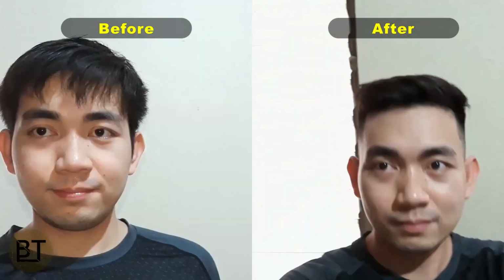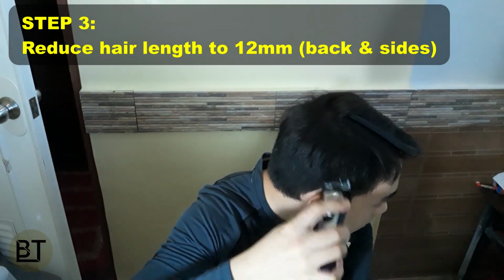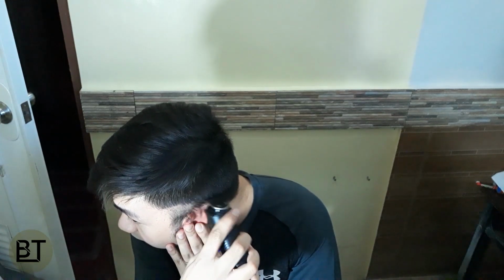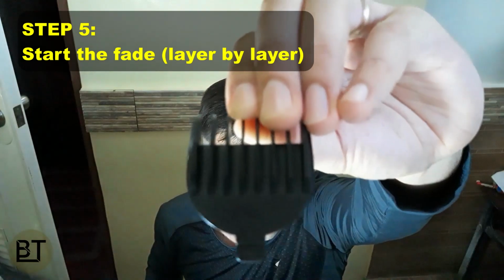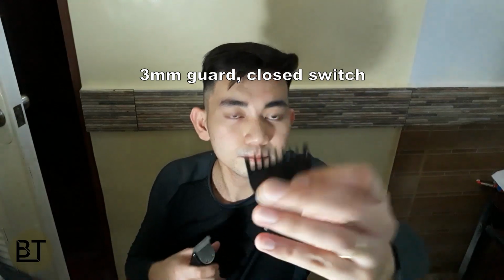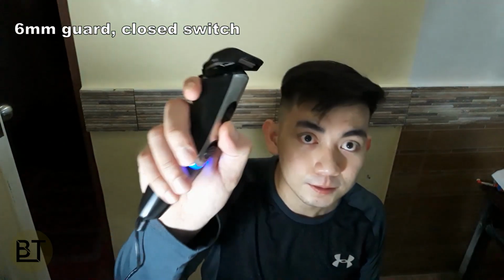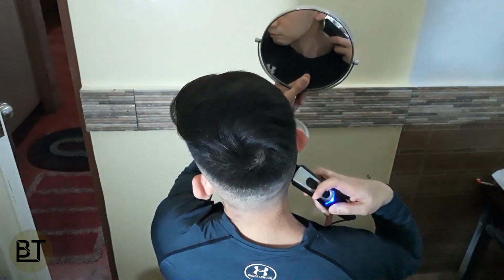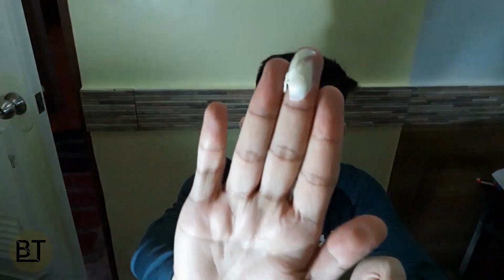How to cut your own hair - 8 Easy Steps for Self-Haircut - High Fade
📢 In this video, I'm gonna show you how I cut my hair and get a fresh high-fade haircut at home.

Please go over the entire video to know and learn the
"8 easy-to-follow steps".

STEP 1: Apply hair serum/oil
STEP 2: Section off your hair
STEP 3: Reduce hair length to 12mm (back & sides)
STEP 4: Establish your guideline
STEP 5: Start the fade (layer by layer)
STEP 6: Polishing your fade
STEP 7: Do the Edge-up or Line-up
STEP 8: Cut the top

❤️ ABOUT MY CHANNEL:
Here on my channel, you'll find a variety of videos that are entertaining and informative (brotips).

If I can't showcase something funny...I'll make it instructive and newsy 😀
So there'll be no regrets in watching videos here. Just lessons learned.